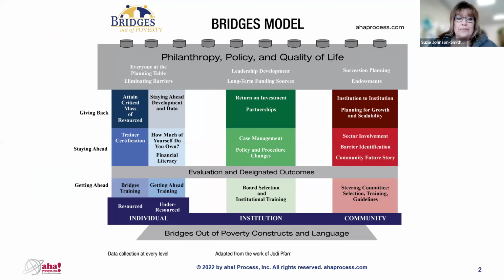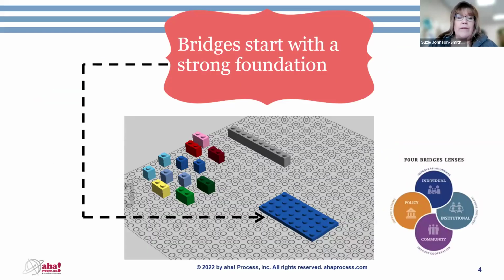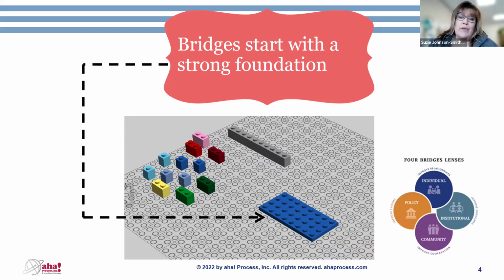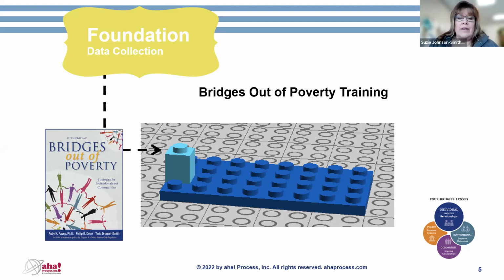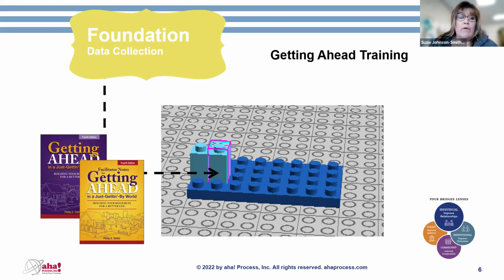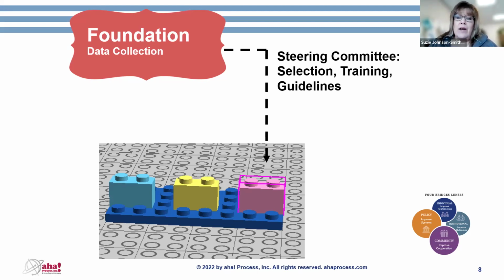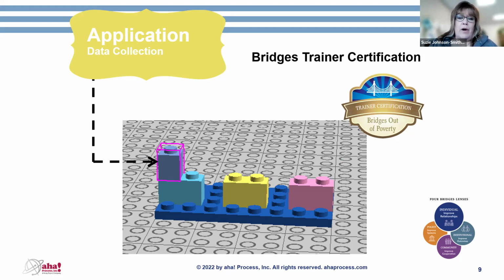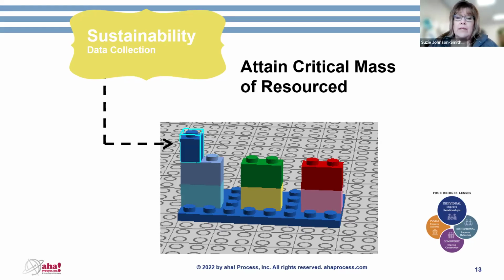Building the Bridges Model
Follow throught the PPT slides as trainer Suzie Johnson Smith works through the Building the Bridges Model.